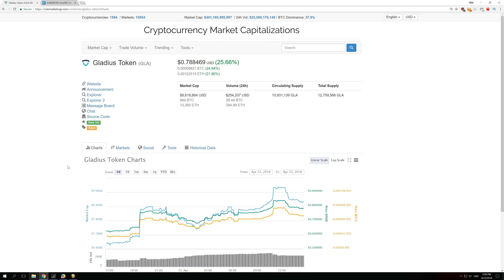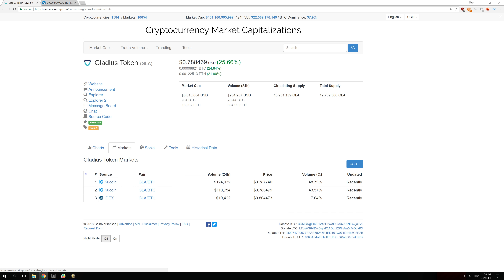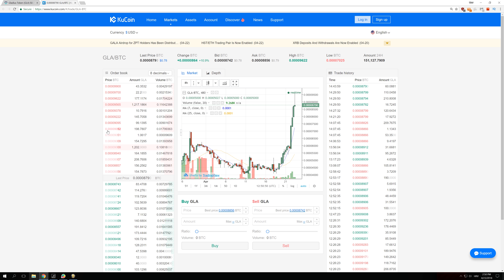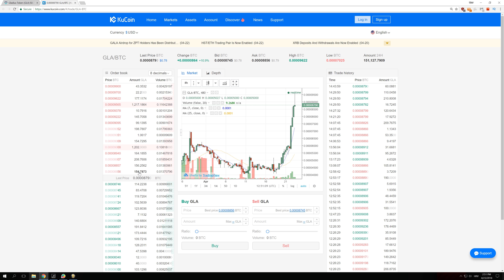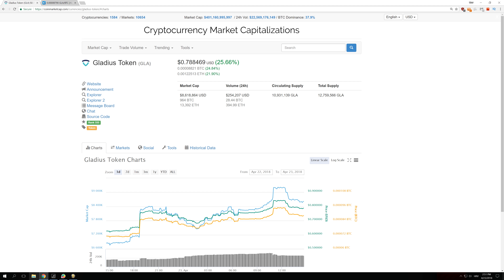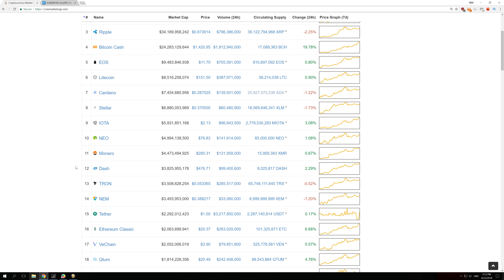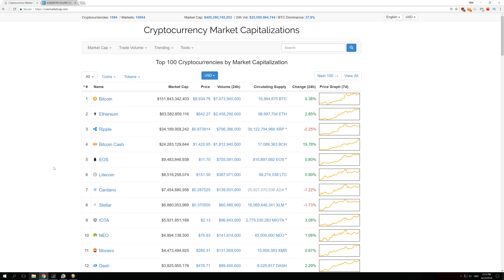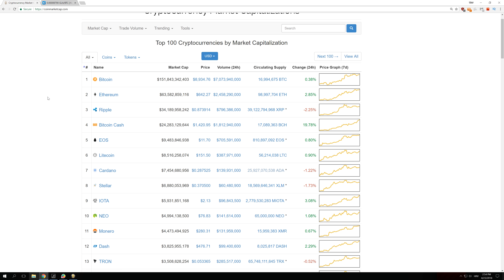How to increase coin value by 1 Million dollars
I will show you how easy it is to increase coin value by 1 million dollars and how much money do you really need. It is allot less than you think and that is why we should not judge coins by their own market capitalization.